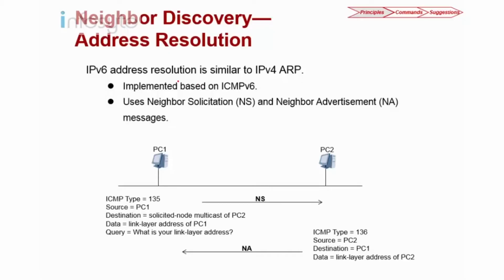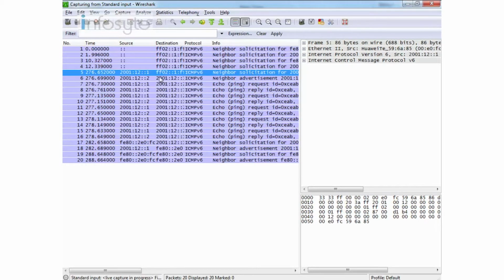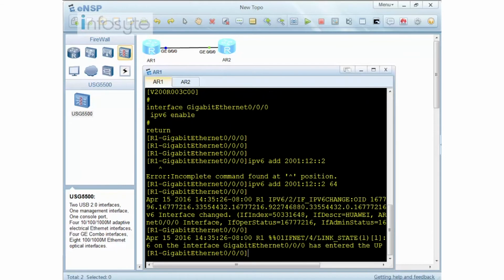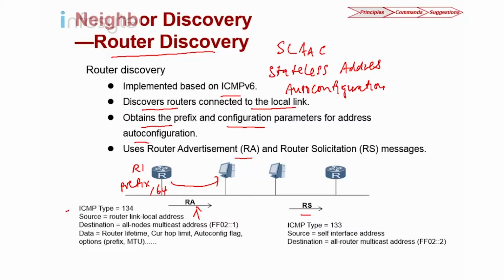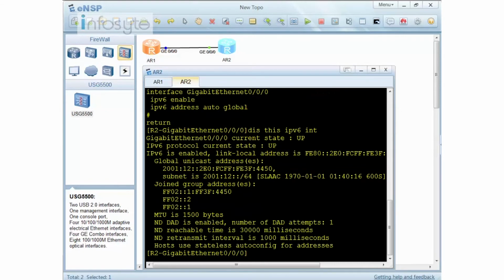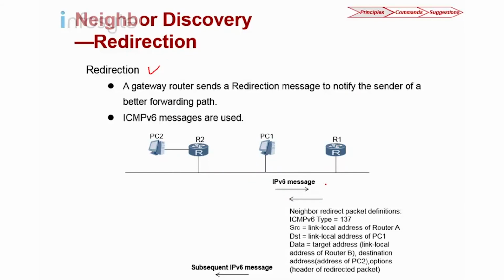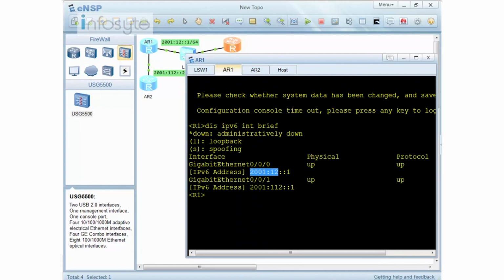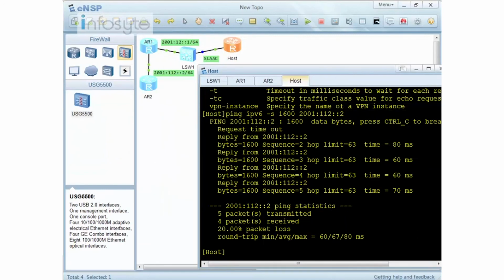Huawei HCIE Routing & Switching Training : IPv6 Part 3